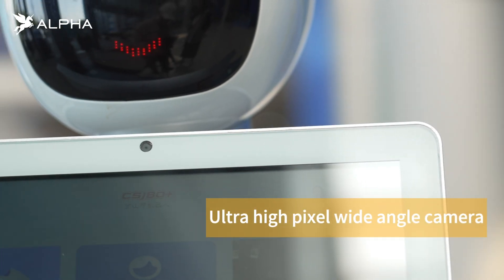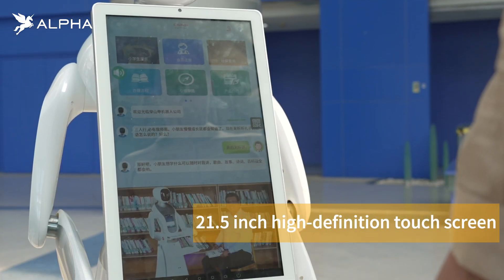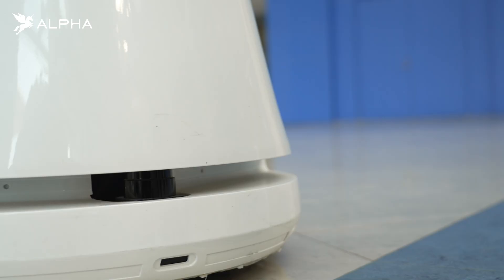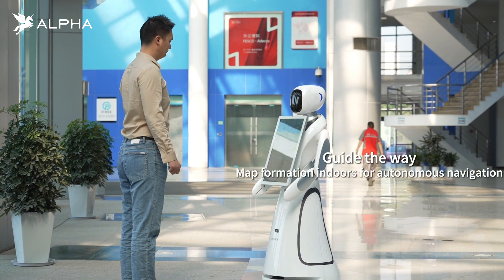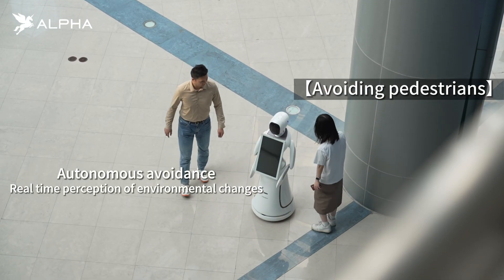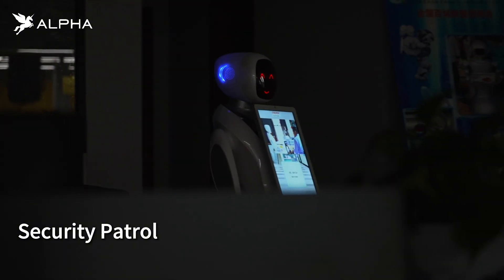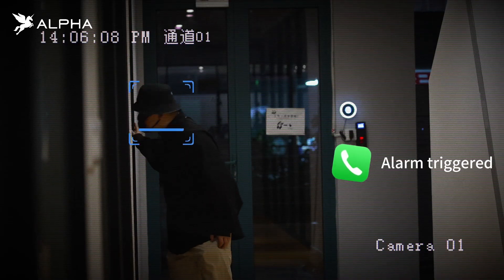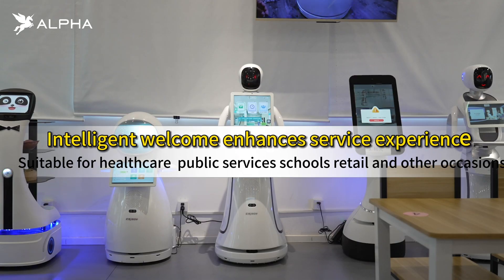Amy AI Service Robot,Reception robot, voice interaction, face recognition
The reception robot can recognize human body induction in different directions, can perform facial recognition, supports voice interaction, business consultation, and can realize the function of guiding navigation and explaining. Relying on the laser radar sensor carried by the robot, it can position itself in a complex environment during the leading navigation process, and through the deeply optimized obstacle avoidance algorithm, perceive the real-time changes in the surrounding environment, bypass the obstacles in the planned path, and choose the appropriate route Go forward and finally reach the target point.
The robot has a touchable high-definition display screen, which can perform mobile advertisement display, video playback, product information query, map display and other functions.
The robot has an open SDK package and an open API, which can be redeveloped according to the application scenario, adding exclusive personality functions, which are more in line with the actual application scenario.